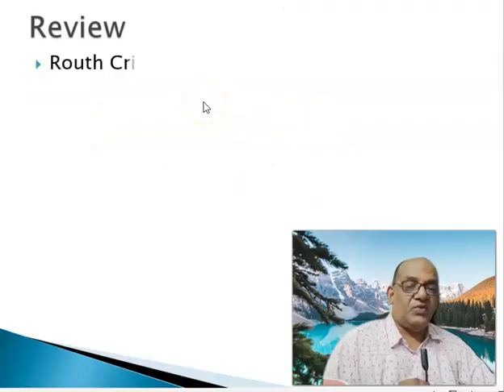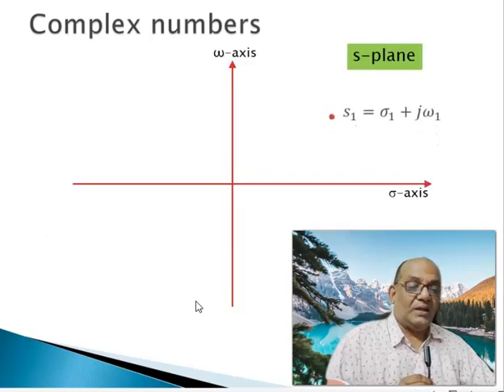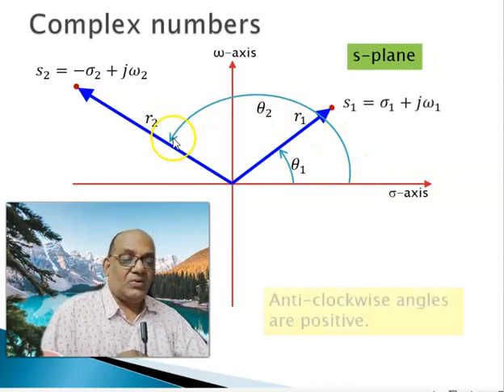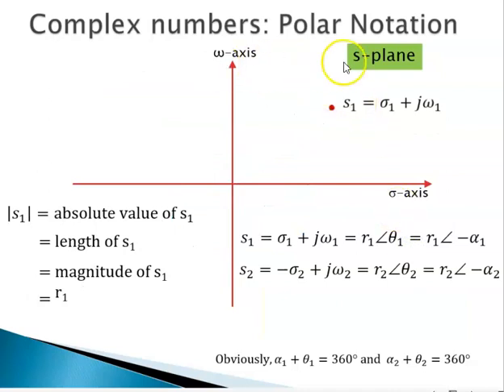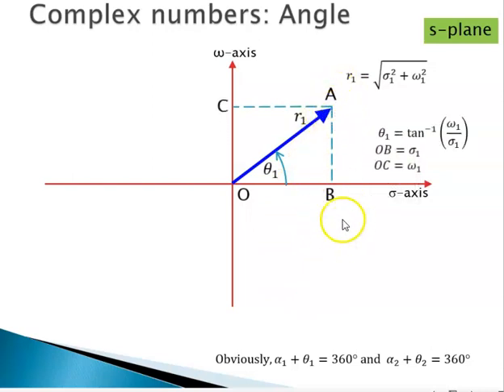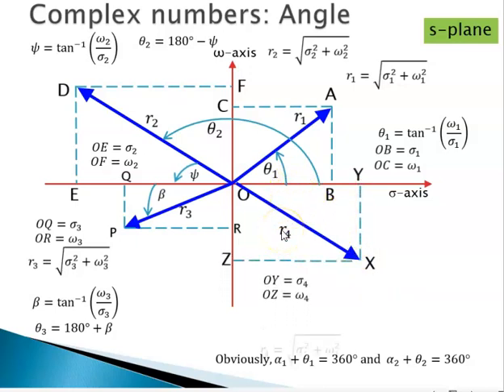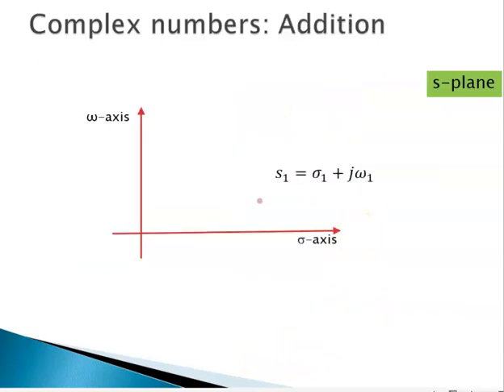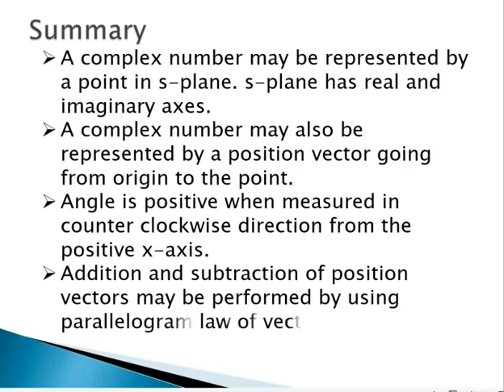Control 043 Complex Numbers